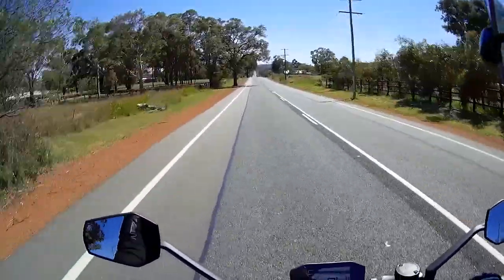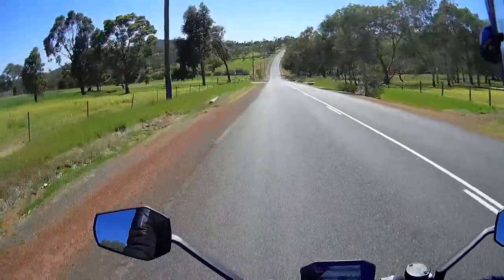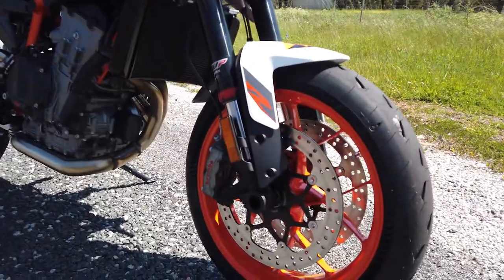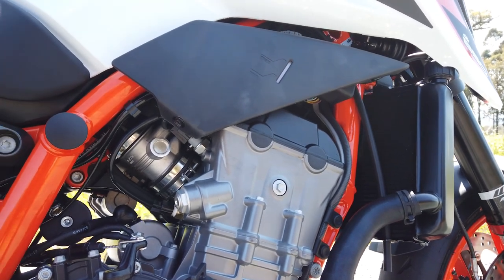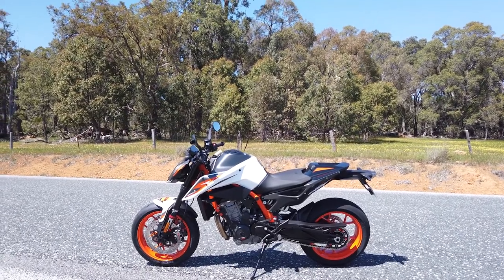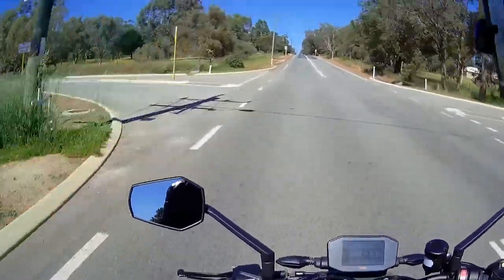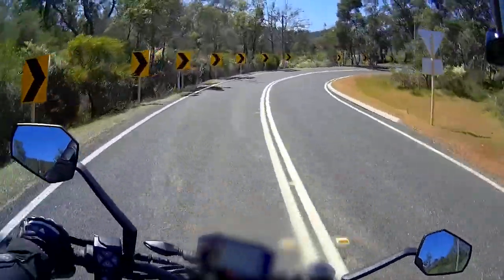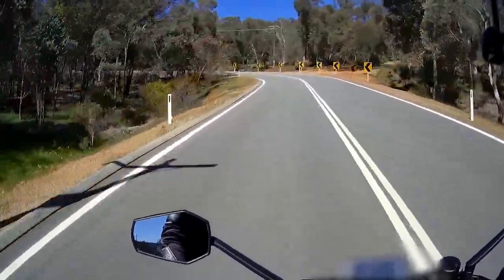KTM 890 DUKE R - First Impressions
Is the new KTM 890 DUKE R the perfect combination of handling, power and fun factor for a road bike?